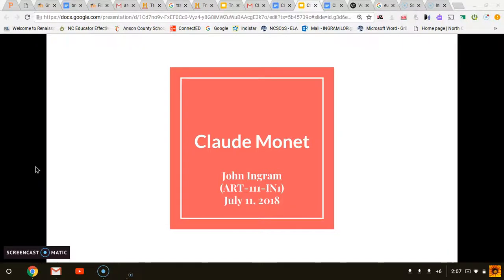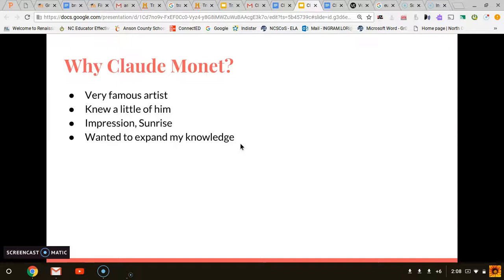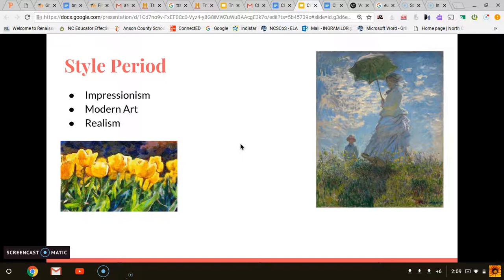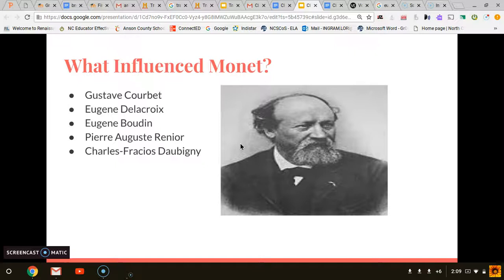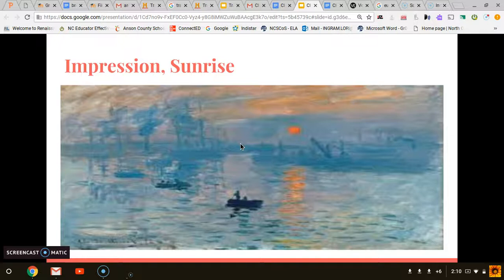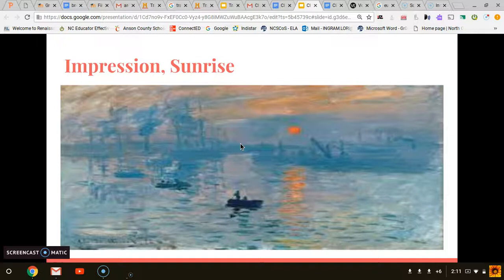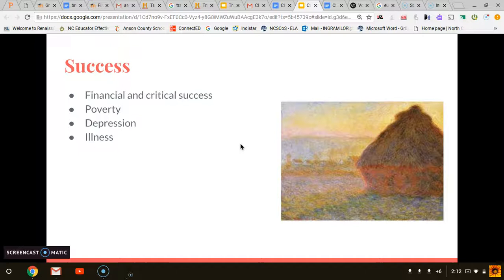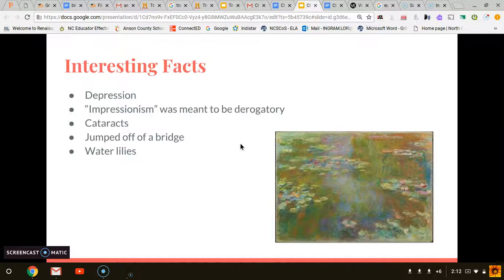Claude Monet Presentation